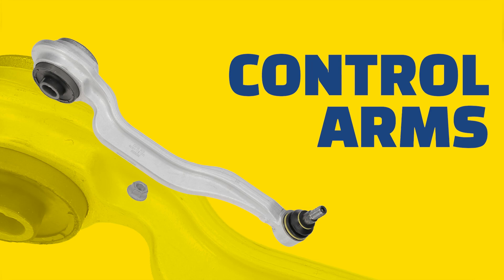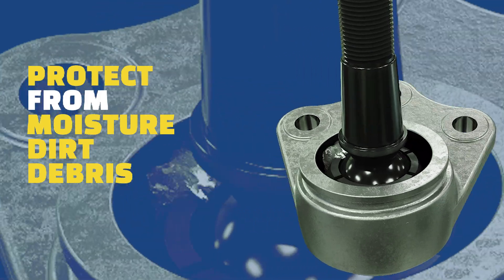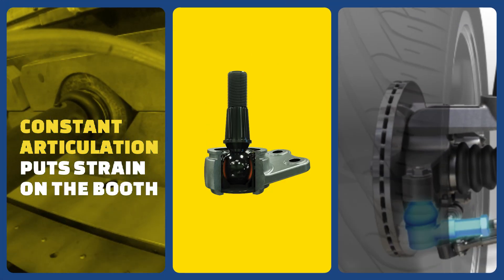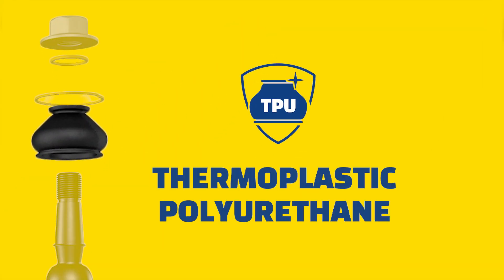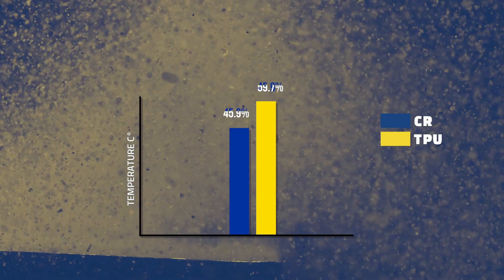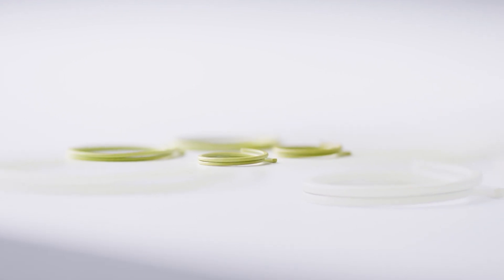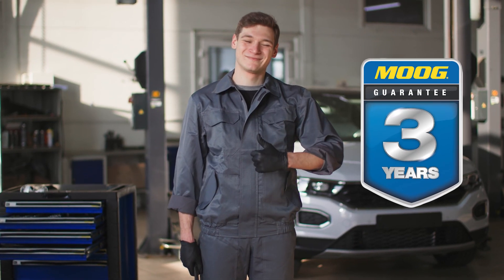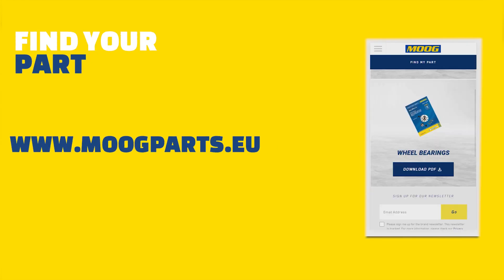How MOOG TPU Dust Boots Protect the Suspension for Longer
MOOG’s ambition is to offer distributors and installers superior Steering and Suspension solutions.

Our dedication to quality & innovation brings you products beyond expectation that deliver OE matching performance.

Drive the difference with MOOG parts.

00:00 Introduction
00:09 Dust Boots
00:17 Dust Boots Functions
00:24 Sealing Rings
00:44 MOOG Metal Sealing Rings
00:59 Our Website and Social Media

◄ Technical Blog ► Check out the MOOG blog for installation tips and tricks, how-to guides and any information you need for your steering and suspension parts